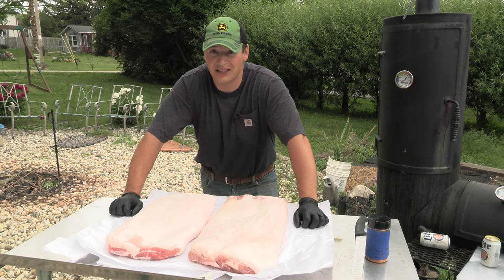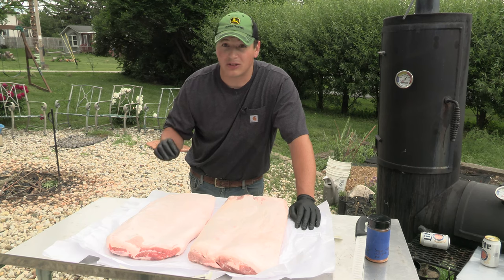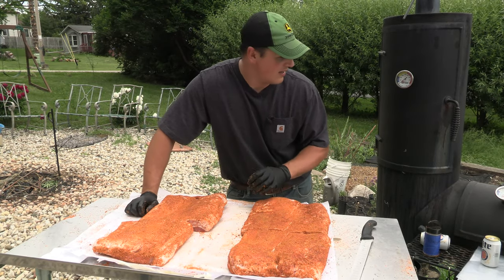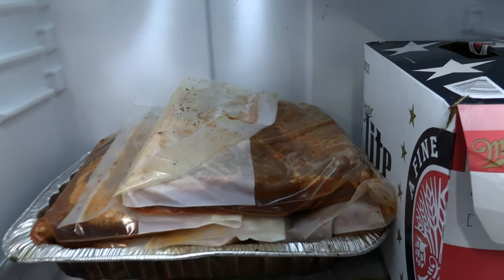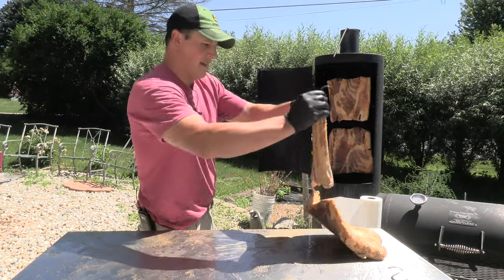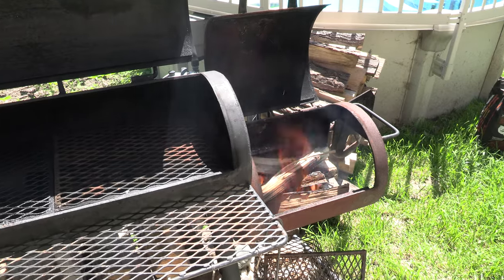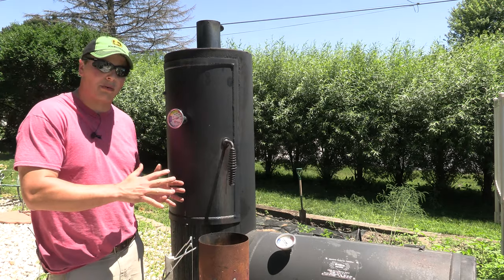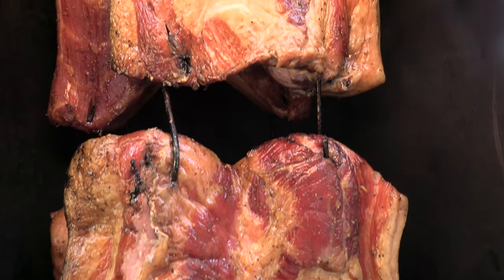Everything you Need to Know About Smoking Bacon